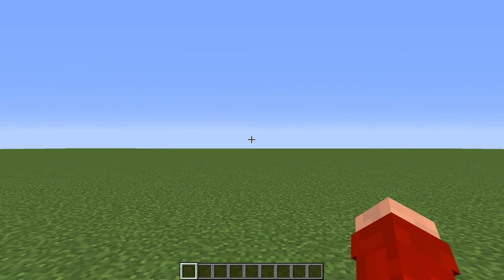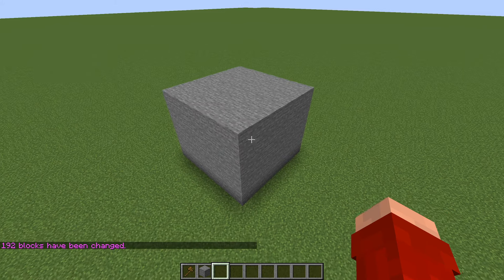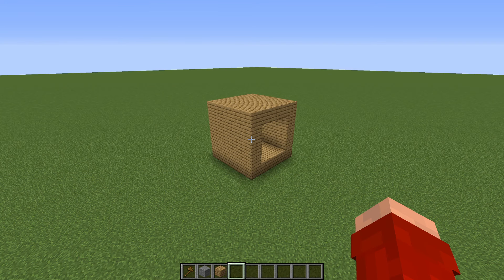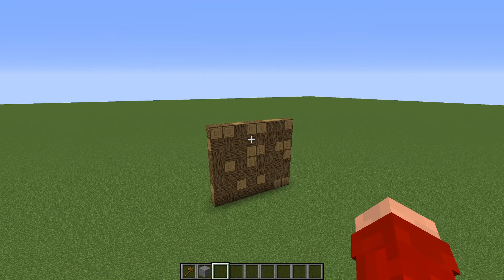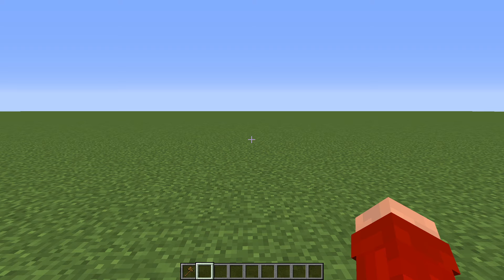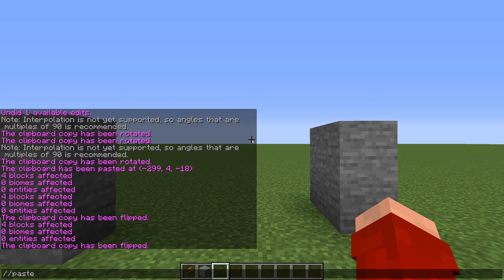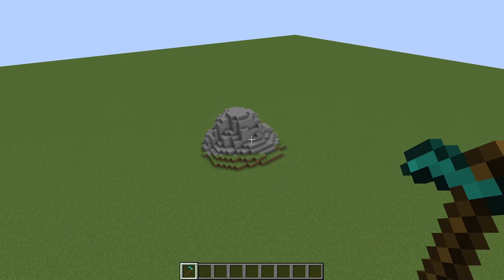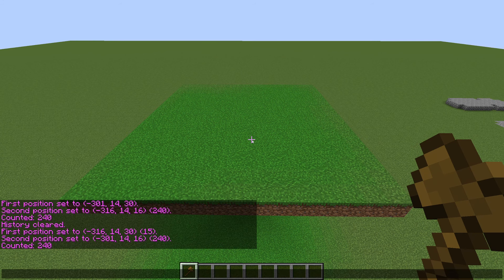The Basics of WorldEdit - Minecraft WorldEdit Mod Beginner Tutorial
A WorldEdit mod tutorial for complete beginners! Learn the basics of WorldEdit in Minecraft 1.16. Selections, patterns, copy/paste, brushes, & more!

Timestamps:
0:00 Intro
1:28 Making Selections
2:59 Block Creation Commands
6:57 Patterns
11:18 Shapes
12:35 Clipboard Commands
14:58 Brushes
17:55 Other Useful Commands
19:06 Outro